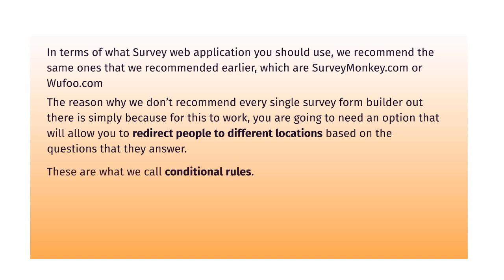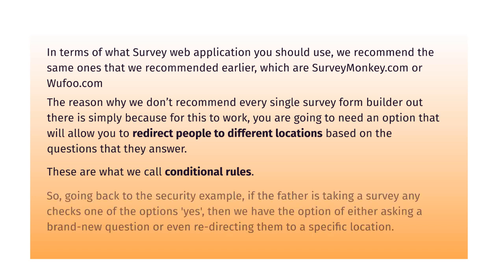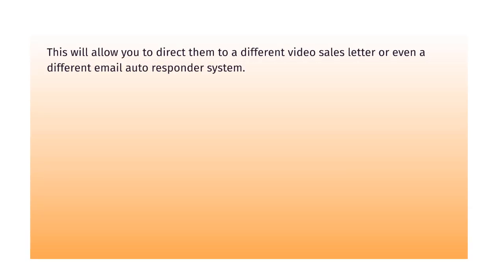Video 7 The Form